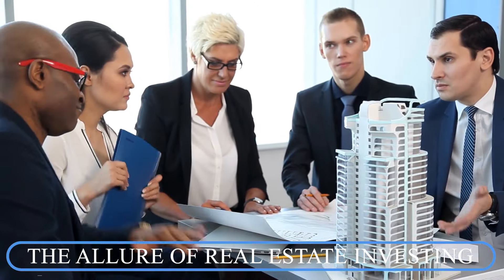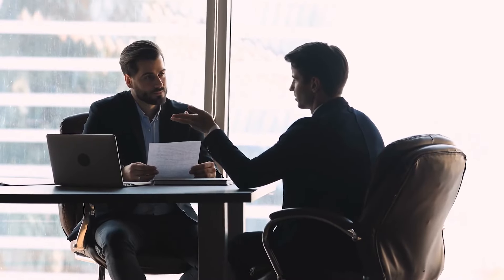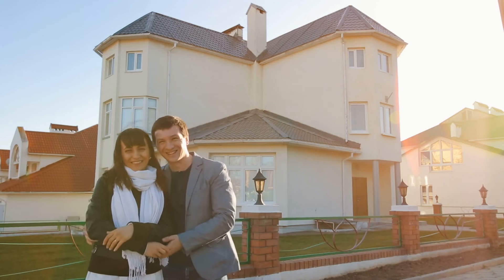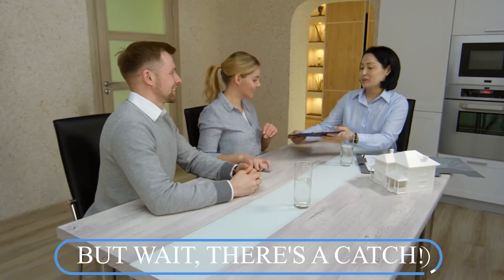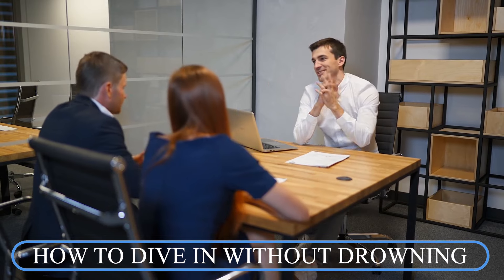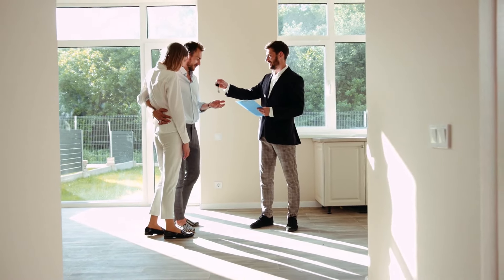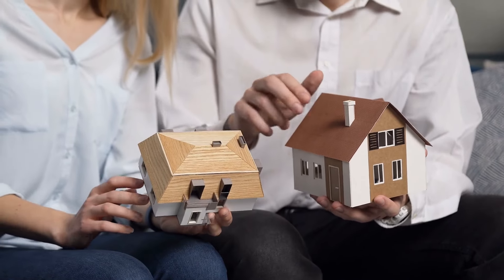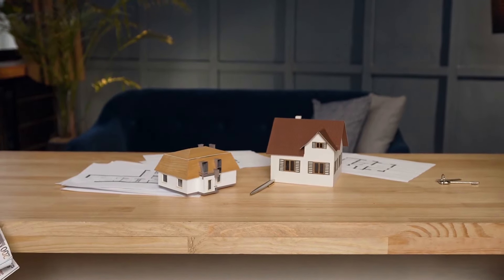Investing in Real Estate: A beginners guide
Ever wonder why so many people get excited about real estate investing? Or why your favorite TV shows about flipping houses always seem too good to be true? Could it be the secret sauce to financial growth, or is it a risky game not meant for everyone? And most importantly, how can you, yes, YOU, get started even if you're not rolling in dough?
WATCH 🎥:
WATCH 🎥: